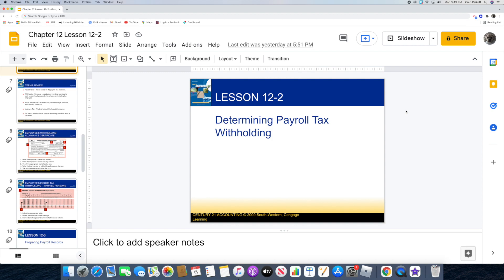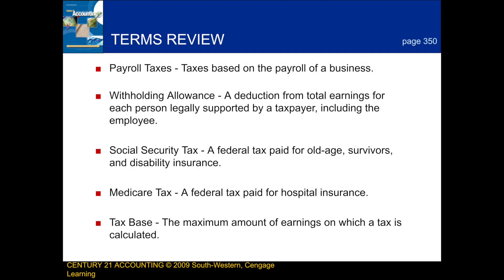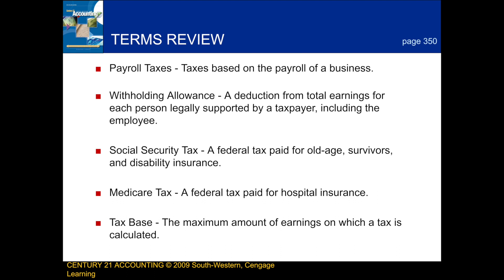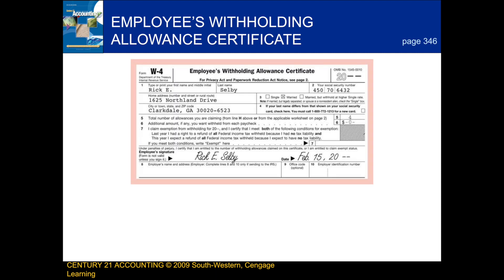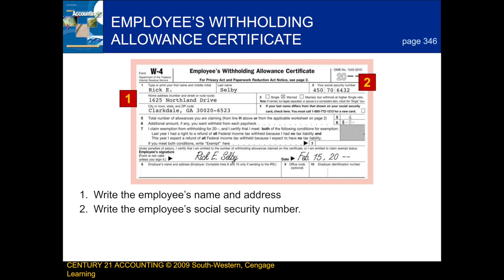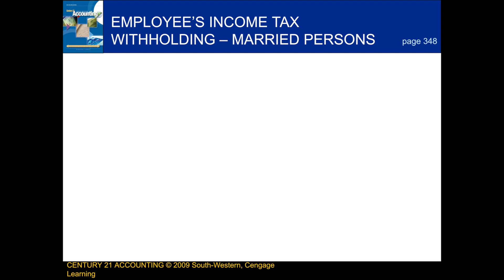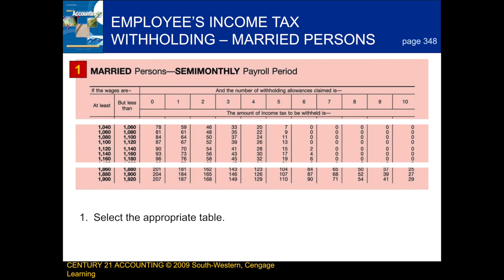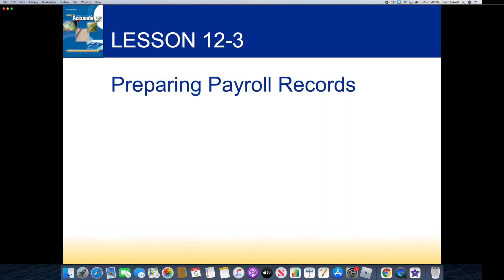Overview of 12-2 Text ( Second Lesson in Chapter 12 )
This video goes over the 12-2 Text which is the second lesson in chapter 12. The lesson explains how to determine payroll tax withholding. I hope you find it helpful and useful! :)